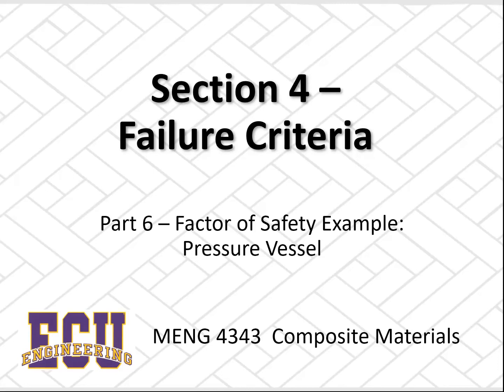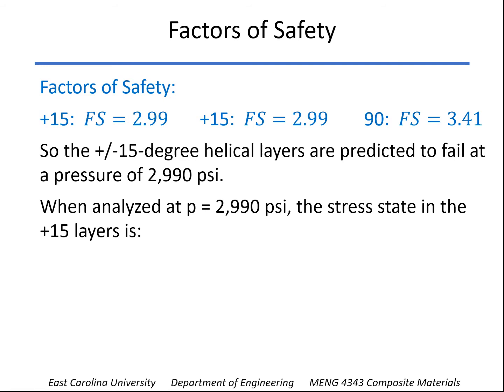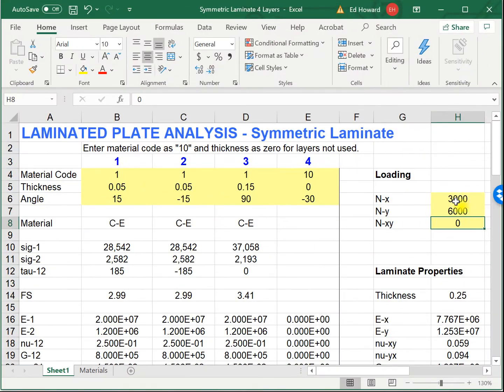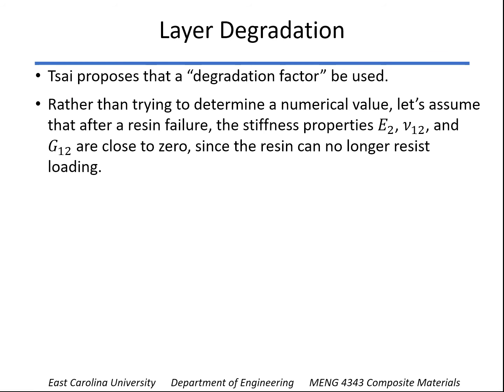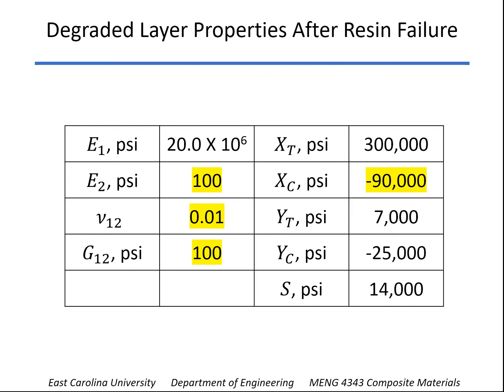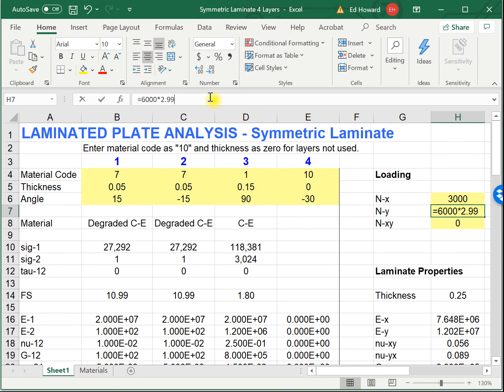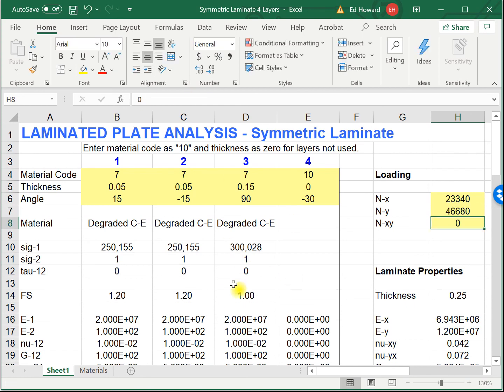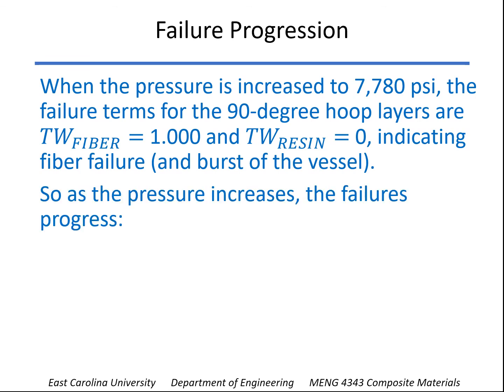Section 4 Part 6 Pressure Vessel Example